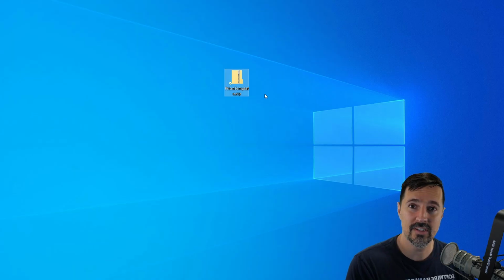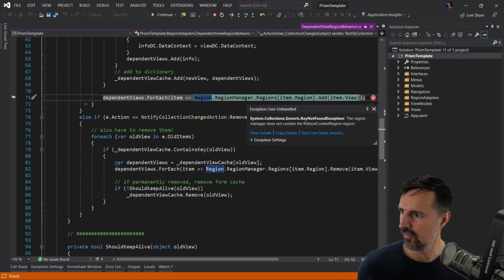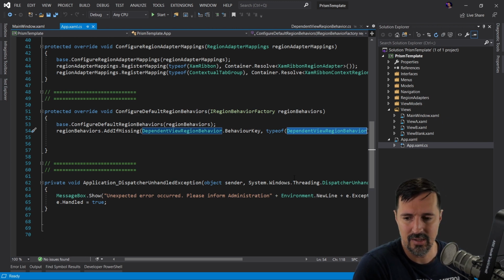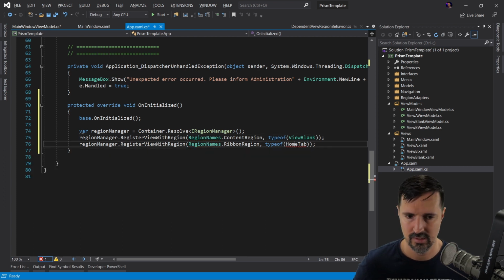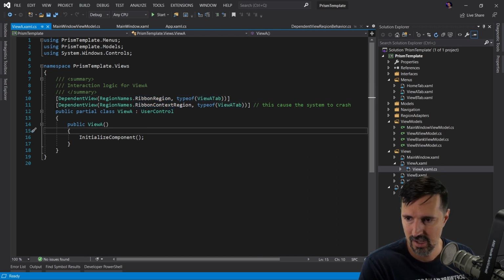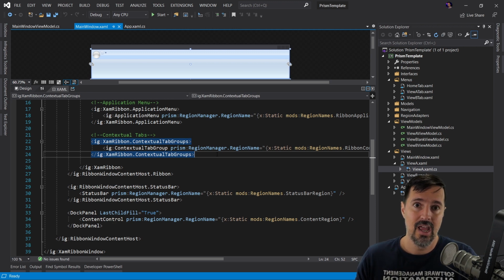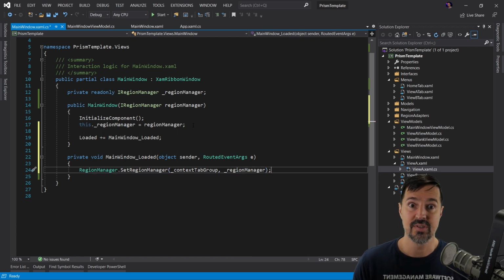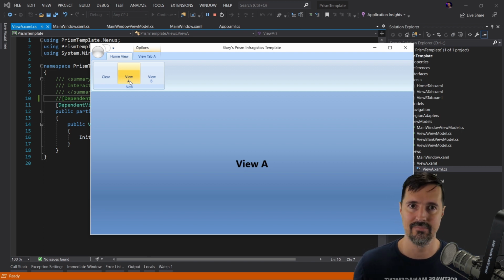Prism Region Not Found Exception in WPF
The Infragistics support team recently reached out to me asking for help with a customer's WPF application experiencing a Prism region not found exception. After a little bit of digging, it didn't take long to discover why app was throwing a Prism region not found exception.

The Prism region not found exception is usually cause when you are trying to define a region using the RegionManager.RegionName attached property to a control that is not part of the visual tree.  Controls such as context menus, or flyout menus, are the main culprits for throwing the Prism region not found exception.

Want to know how to fix the Prism region not found exception? Watch this video.